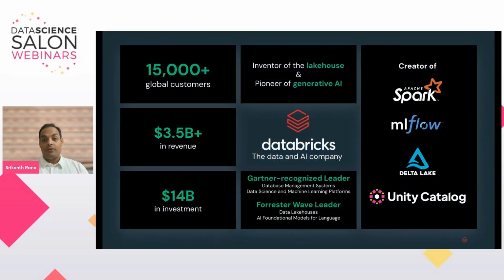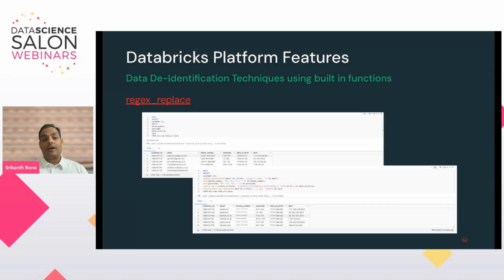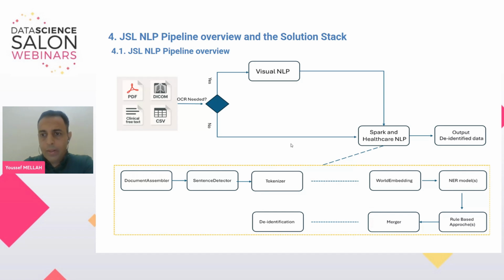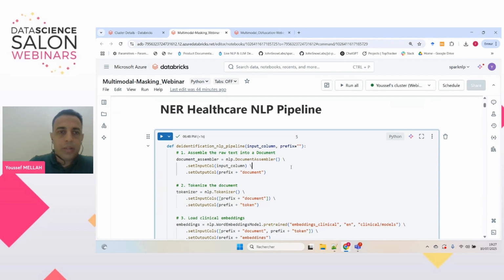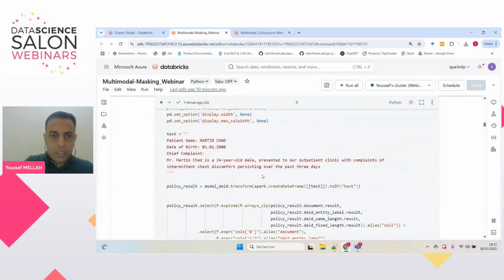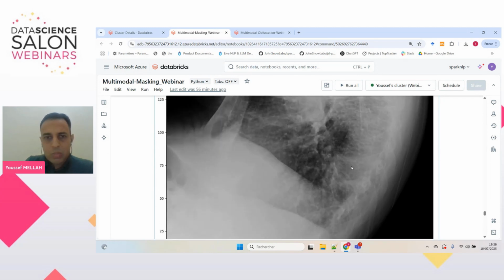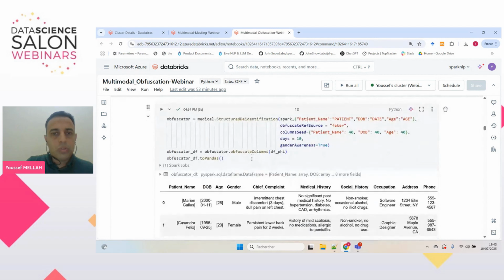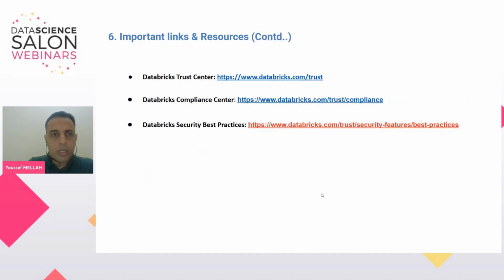DSS Webinar | Regulatory-Grade Multimodal Medical Data De-Identification and Tokenization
Healthcare and life science organizations are increasingly working with large-scale, multimodal datasets that include structured records, clinical notes, diagnostic images, and PDF documents.

Sharing this data for research and AI development requires rigorous de-identification to ensure patient privacy — without compromising the ability to extract insights across time and modalities.

In this webinar, experts from @JohnSnowLabs  and @Databricks  will demonstrate an end-to-end solution for automating the de-identification and tokenization of medical data with regulatory-grade accuracy. You’ll learn how to:

-Automatically de-identify structured data, unstructured text, DICOM & JPEG images, whole-slide pathology images (SVS), and PDFs using John Snow Labs’ industry-leading software and ai models
-Apply patient tokenization to enable linking of de-identified data across modalities and time points
-Use @Databricks  to process and scale these capabilities across large, real-world datasets
-Support HIPAA, GDPR, and other regulatory requirements for privacy-preserving research

This session is ideal for data scientists, clinical researchers, compliance teams, and healthcare IT leaders working with multimodal patient data who want to enable longitudinal, privacy-compliant research at scale.